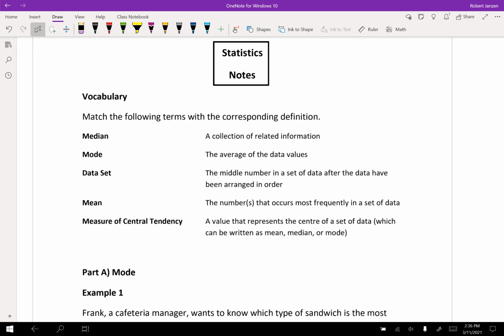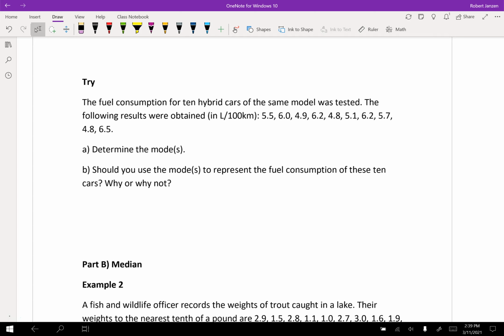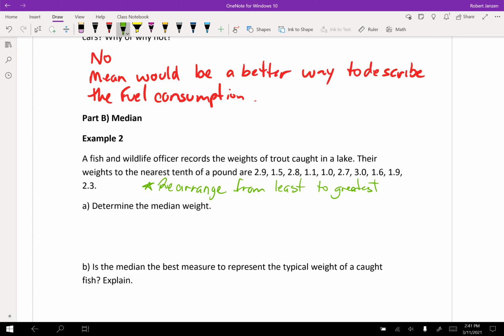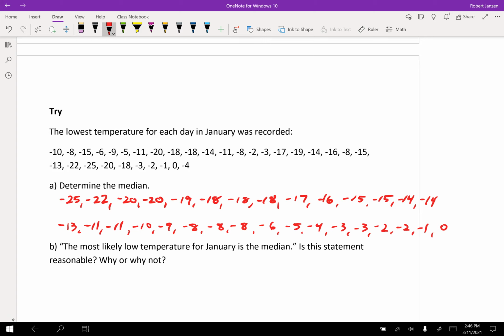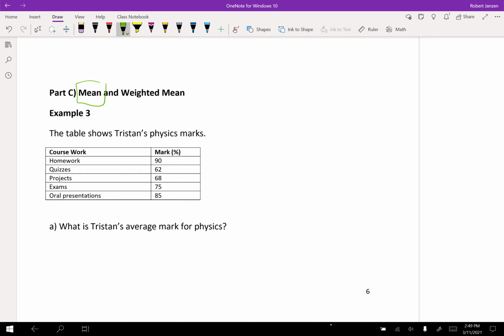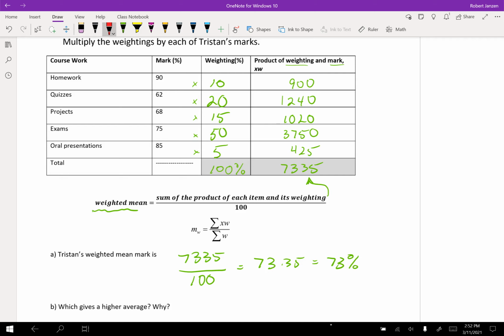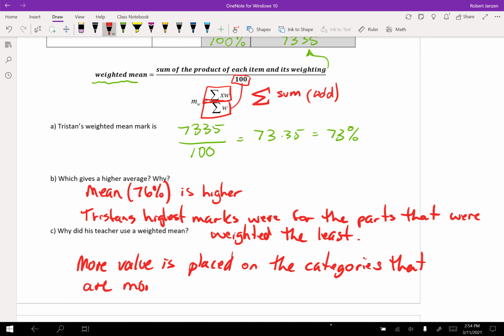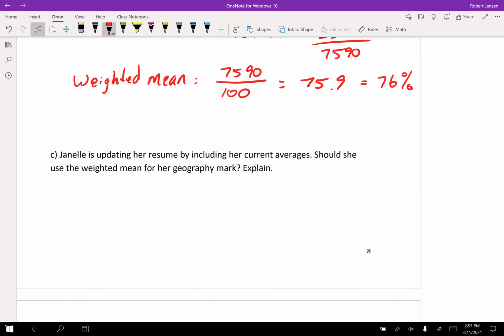Mode, Median and Mean